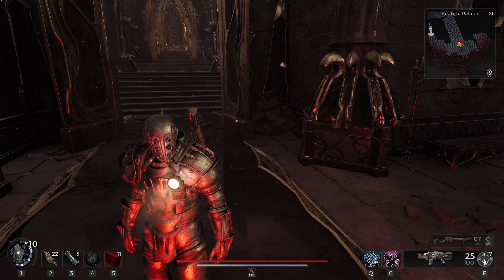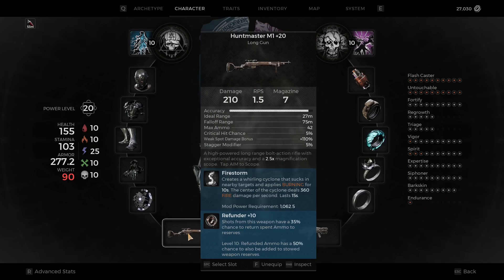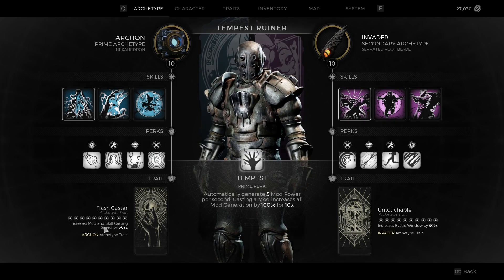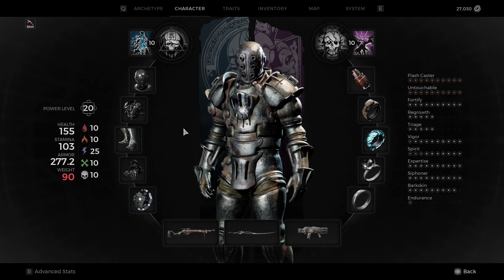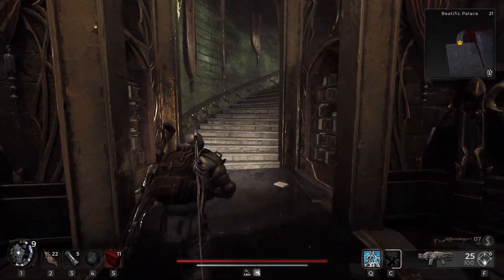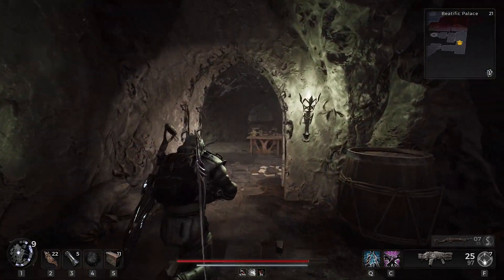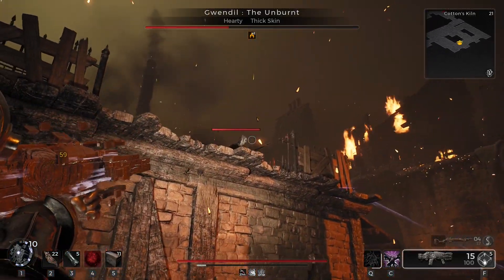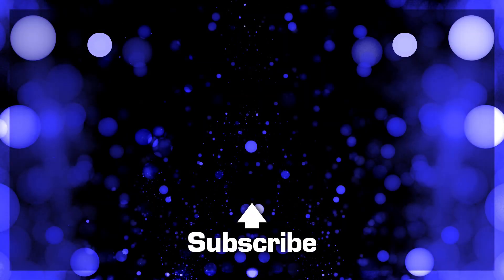Remnant 2 Shock Build Complete! Havoc Build! Was it worth the wait!?!?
It seems to do well on bosses, but is squishy so you need to be careful!!

Remnant 2
Remnant 2 Patch
Remnant 2 DR Change
Remnant 2 Shock Build
Remnant 2 Insane Shock Build
Remnant 2 Crush Apocalypse Bosses
Remnant 2 Overload Build
Remnant 2 Archon Build
Remnant 2 Archon Shock Build
Remnant 2 Archon Overload Build